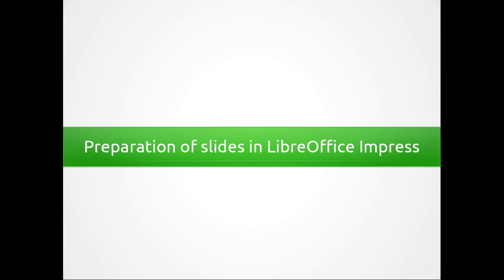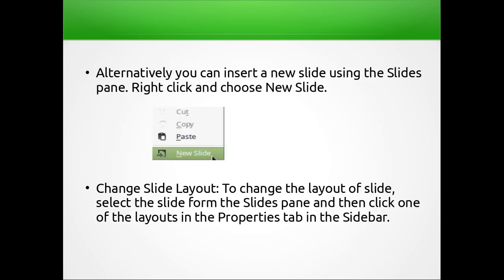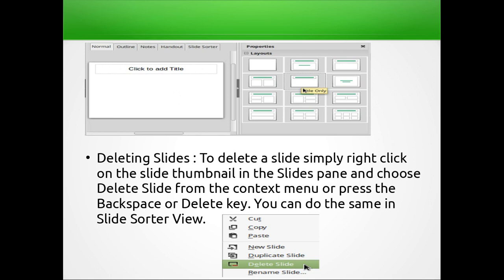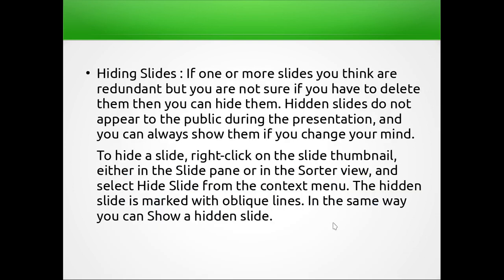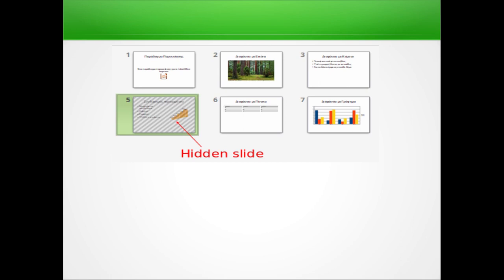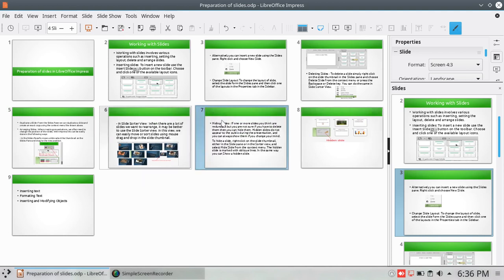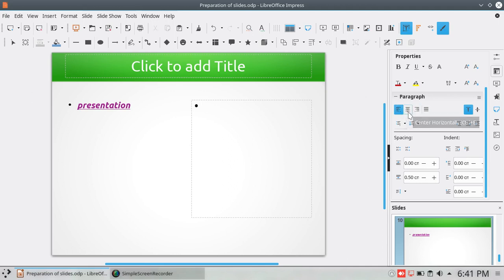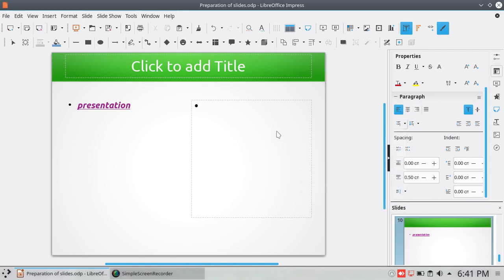Preparation of Slides for Presentaion || Libreoffice impress || Malayalam Tutorial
presentation software (PART 3)
Topics Discussed:

1. how to inseart a slide
2.change layout
3.delete a slide
4.hide a slide